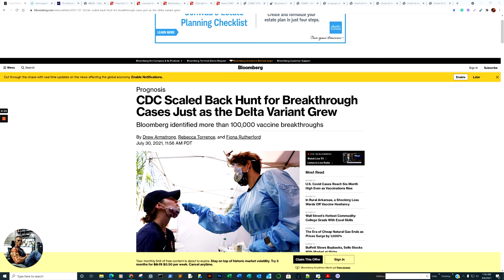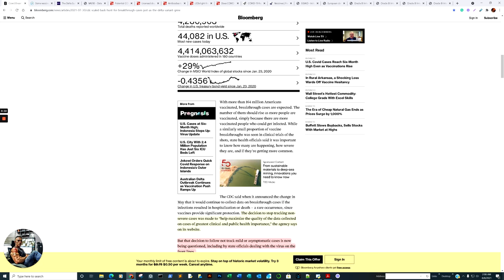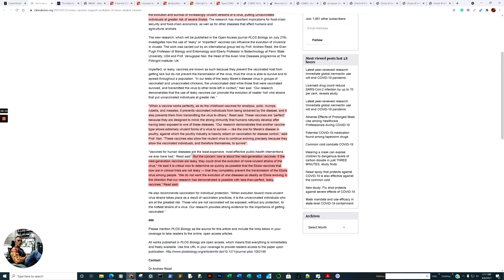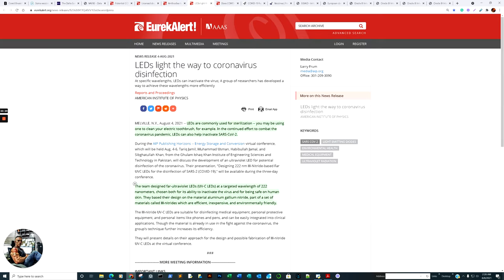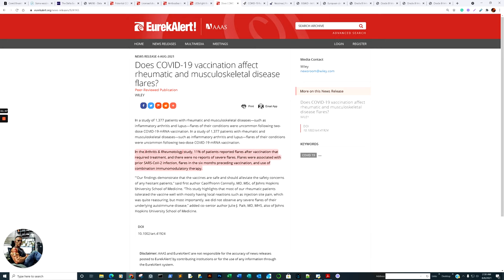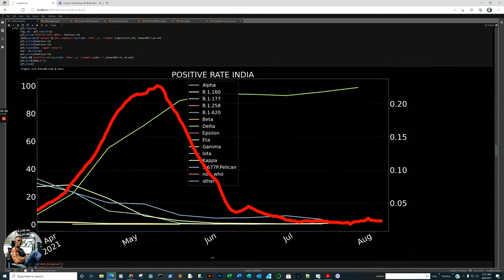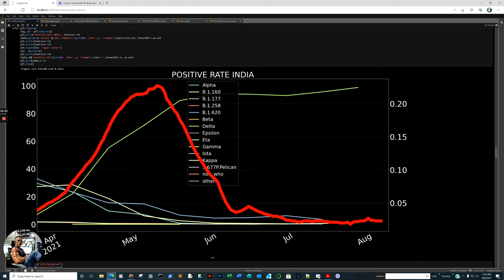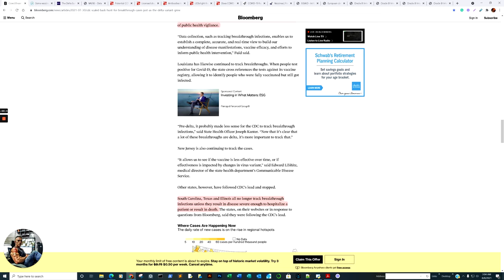E.U. Vaccine Adverse reports - 802786 U.S VERS - 437295 CDC not tracking Vaccine breakthrough cases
0:00 Opening Research to be covered and Data Sources
7:39 ( Bloomberg ) CDC Scaled Back Hunt for Breakthrough Cases Just as the Delta Variant Grew- Bloomberg identified more than 100,000 vaccine breakthroughs
12:08 Virological and serological kinetics of 1 SARS-CoV-2 Delta variant vaccine
breakthrough infections: a multi-center cohort study
15:53 Some vaccines support evolution of more-virulent viruses ( Leaky Vaccines )
19:47 ( Medpage Today ) The Delta Surge May Collapse Faster Than You Think
21:19 Salicylanilides ( Tapeworm Drug ) " acts inside cells rather than on viral spikes "
24:55 Fenofibrate could reduce infection by up to 70%, reveals study
27:07 Common Cold may increase SARS-CoV-2 antibodies months after infection
30:19 Safer UV-C 222 nm for Coronavirus disinfection, study
31:19 Rheumatic and musculoskeletal flares post-vaccination
32:20 Fully Vaccinated Mortality - Clinical Characteristics of Hospitalized COVID-19 Patients Who Received at Least One Dose of COVID-19 Vaccine
33:33 EnduraVigilance ( EU ) COVID VACCINE access and surveillance
42:56 VAERS ( CDC) Adverse Event Reports
51:38 India Overcomes Delta, with only 7.7% fully Vaccinated (VOC DATA ANALYTICS) Sweden Too
56:18 Hospital Occupancy - Little change from the same time last year ???
59:26 Brief State Overviews
1:01:15 Quick Review

DATA SOURCES: 4k Rendered by Tuesday 10 AUG ---
Our world in Data
GISAID (Variants)
HealthData. Gov
EudraVigilance (
VAERS (CDC)

CDC Scaled Back Hunt for Breakthrough Cases Just as the Delta Variant Grew- Bloomberg identified more than 100,000 vaccine breakthroughs
The Delta Surge May Collapse Faster Than You Think
Licensed drug could reduce SARS-CoV-2 infection by up to 70 per cent, reveals study
Antibodies to SARS-CoV-2 remain stable, or even increase, seven months after infection
Does COVID-19 vaccination affect rheumatic and musculoskeletal disease flares?
Clinical Characteristics of Hospitalized COVID-19 Patients Who Received at Least One Dose of COVID-19 Vaccine
Virological and serological kinetics of 1 SARS-CoV-2 Delta variant vaccine2 breakthrough infections: a multi-center cohort study